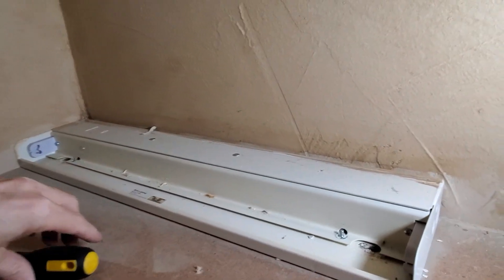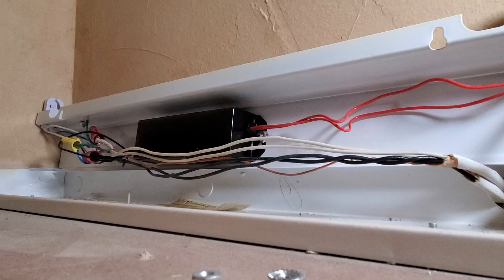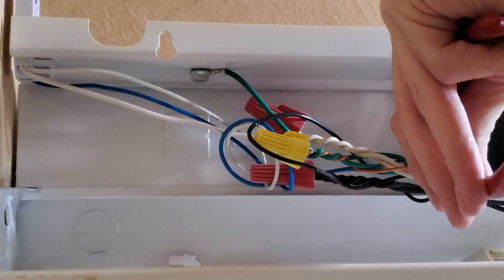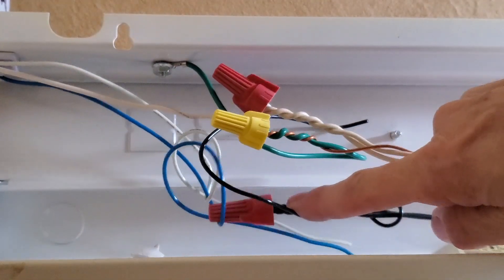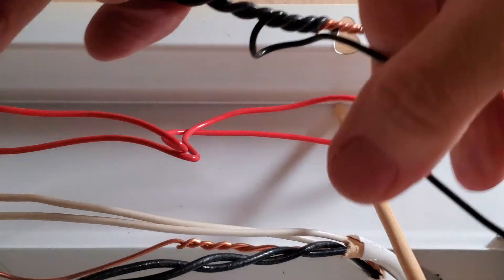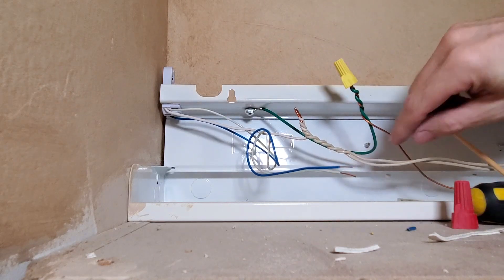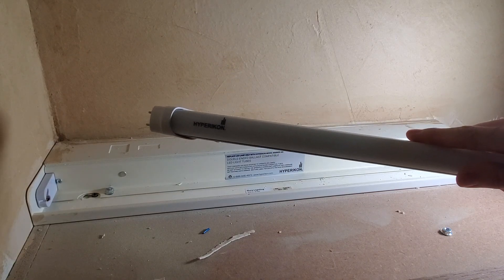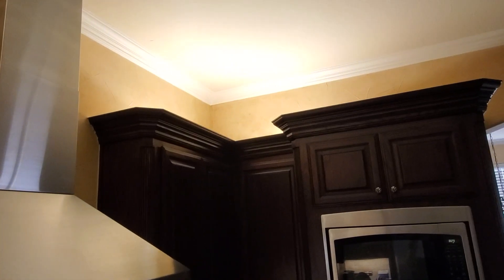How-To Replace Fluorescent Tube Lights With LED Tubes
LED tube lights draw much less power than fluorescent tubes making them much more energy efficient. In this video, I convert all of my kitchen uplights to LED tubes by removing the ballasts and re-wiring the tombstones. NOTE: You can purchase LED tubes that do not require re-wiring of the ballasts.

WARNING! You should always use the services of a licensed electrician. Do not attempt to do this on your own unless you are comfortable working on household electrical systems.

LED TUBES ON AMAZON
Note: This installation was done a few years ago and today, Hyperikon is no longer in business. However, I have also had very good results with Parmida LED tubes and have used them in both of my garages.